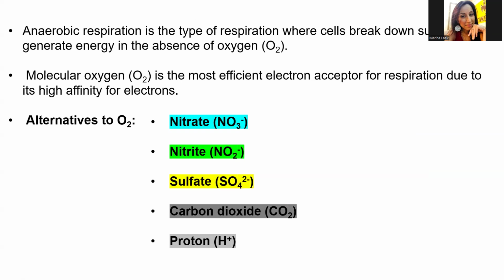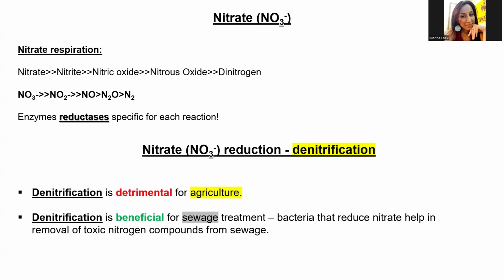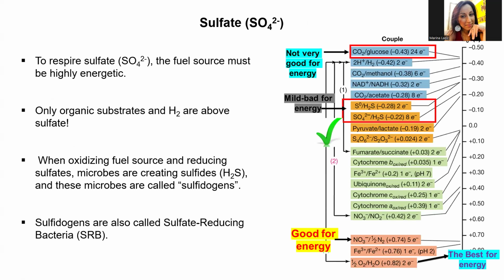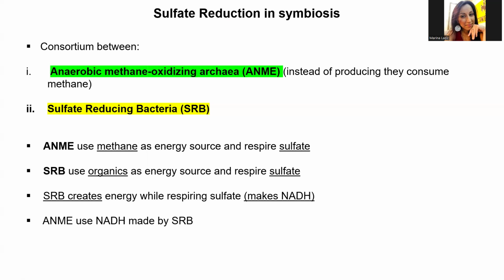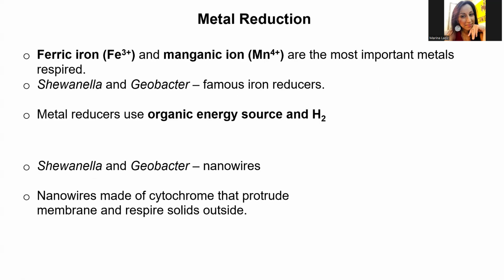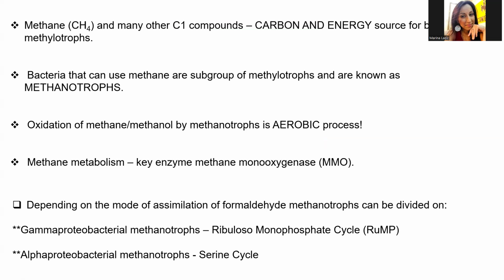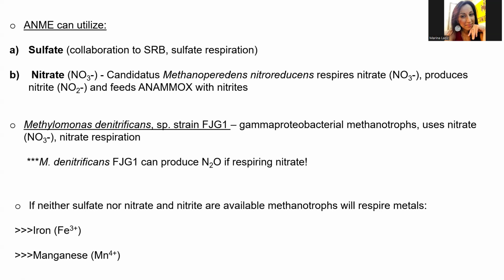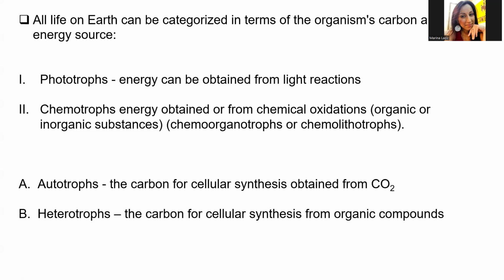Review Anaerobic respiration and Hydrocarbons Fall 2024